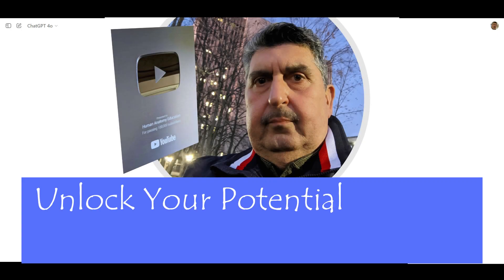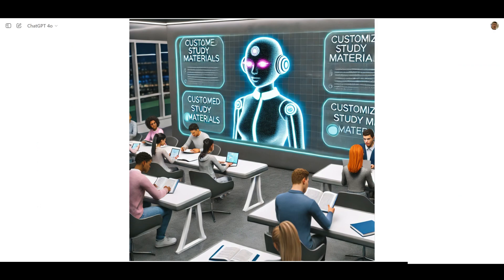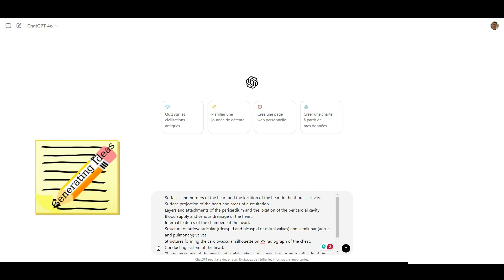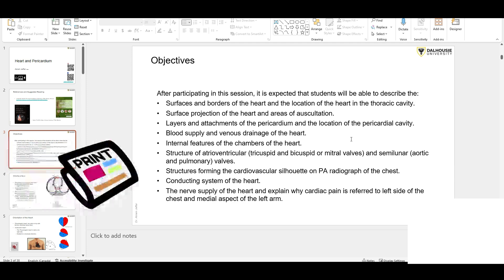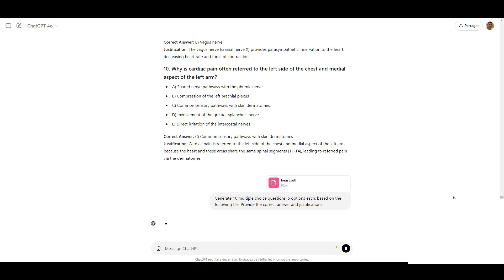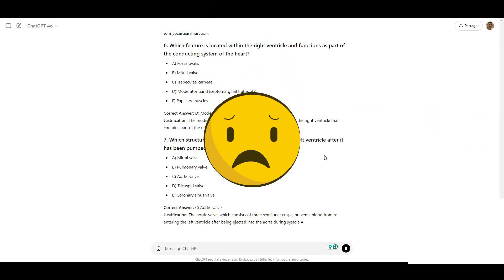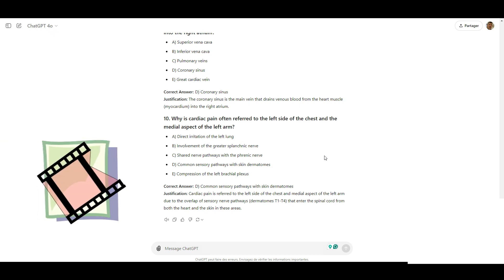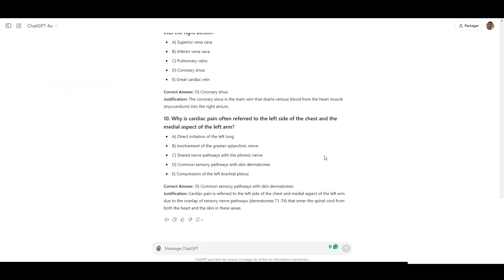Unlock Your Potential with AI Powered Learning in Anatomy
In this video, we explore how ChatGPT-4o and other AI assistants can help you review, practice, and master the concepts from anatomy courses. Whether you’re studying for an exam or just want to reinforce your understanding, ChatGPT can create custom study materials tailored to what we've covered in our lectures.
I encourage each of you to give this a try and see how it works for you. Once you've experimented with it, please provide feedback on this approach. I'd love to hear what you think—whether it helps, and if you have any other suggestions for how we could better integrate AI into our anatomy learning.
Presented by Akram Jaffar, Ph.D.
Related accounts Twitter Facebook SlideShare LinkedIn Research gate Medtube Instagram Academia